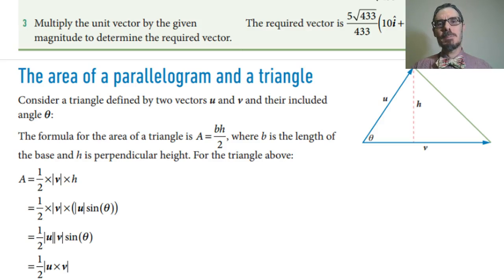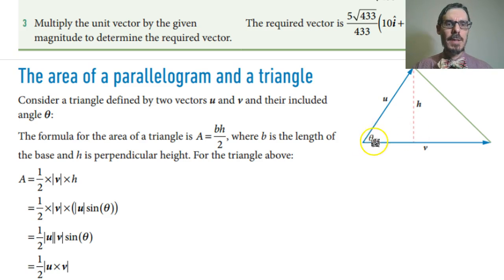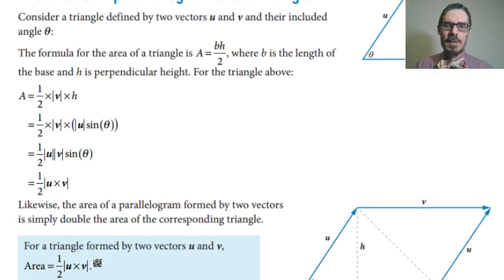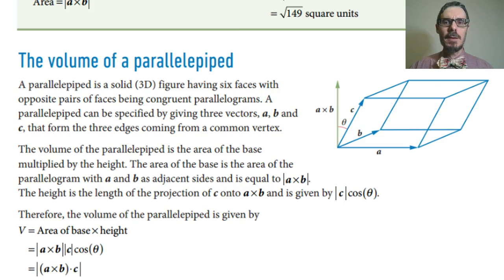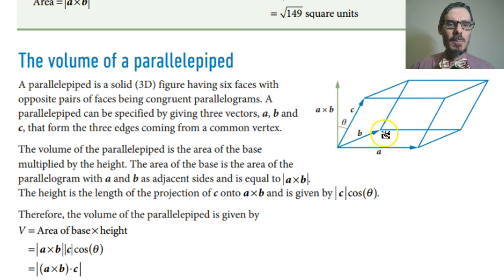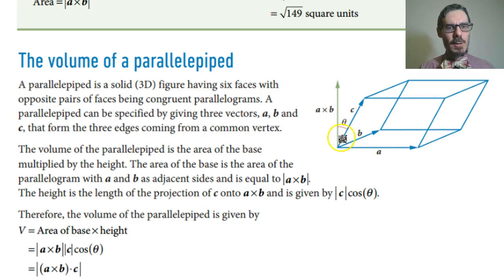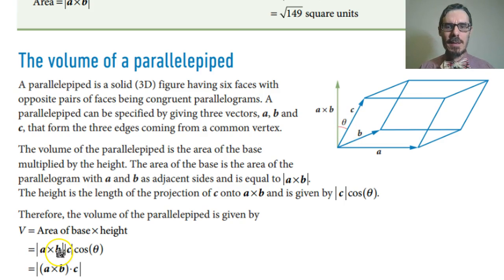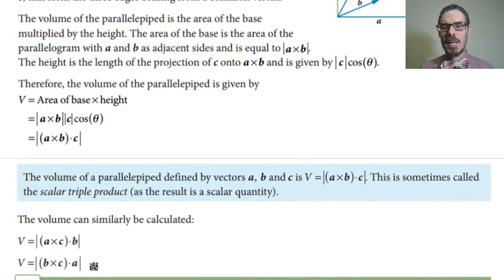2 6f Areas and volumes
Using the vector (cross) product to calculate the area of a triangle or parallelogram, and the scalar triple product to calculate the volume of a parallelepiped.